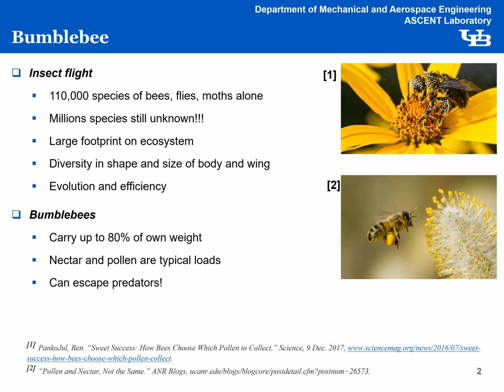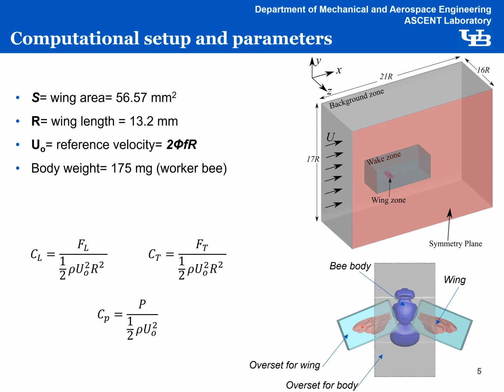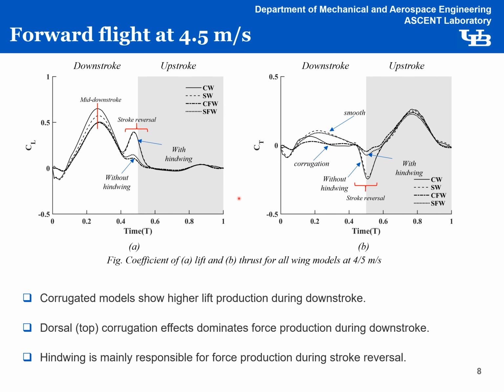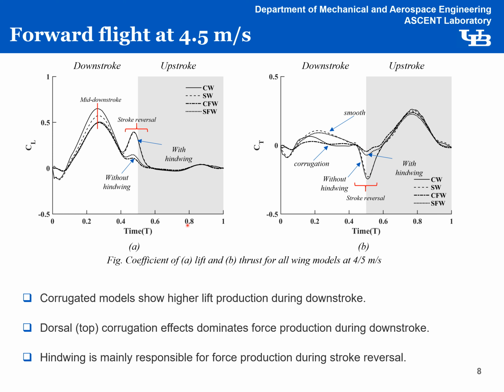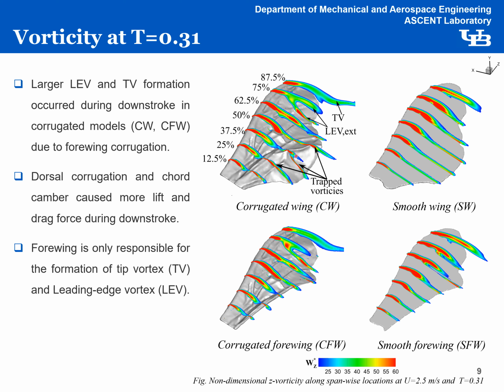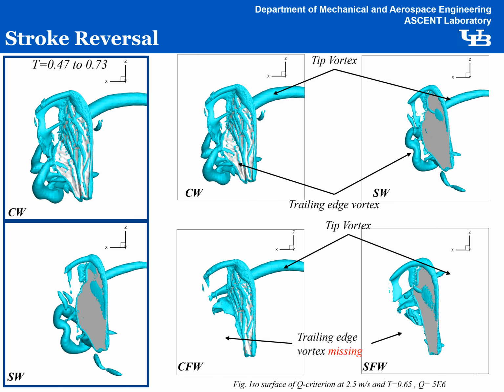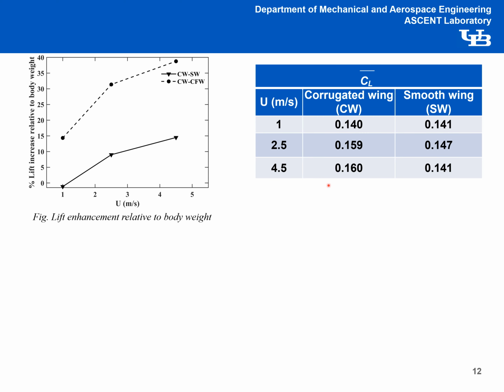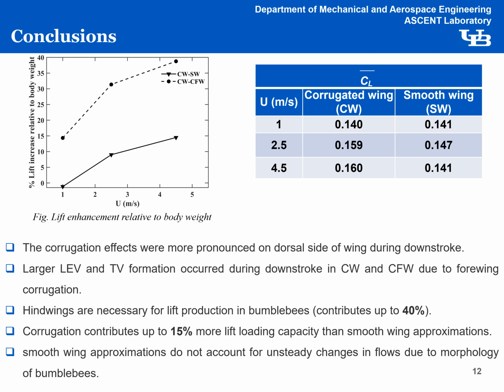The Effect of Wing Corrugation on Insect Forward Flight | ASTFE 2021 Conference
Presentation for virtual 5-6th Thermal and Fluids Engineering
Conference organized by American Society of Thermal and Fluids Engineers (ASTFE).

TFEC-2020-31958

Authors:
Munjal Shah
Javid Bayandor
Francine Battgalia

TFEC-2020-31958